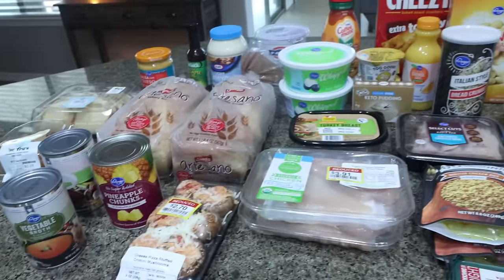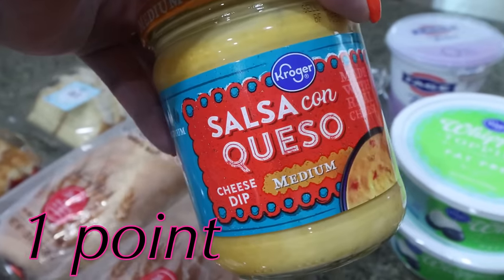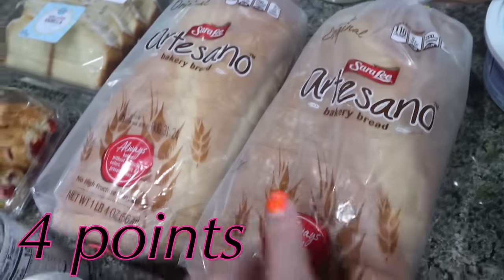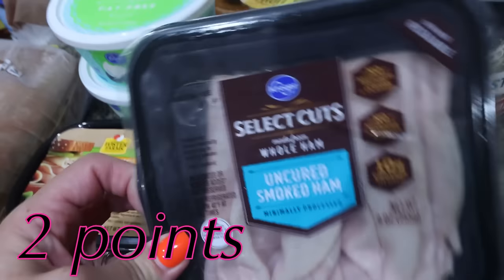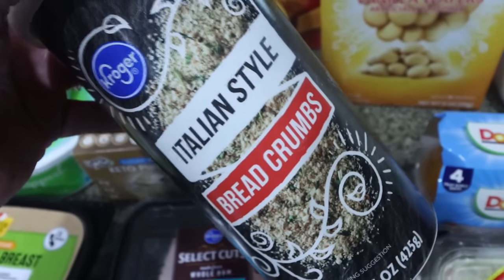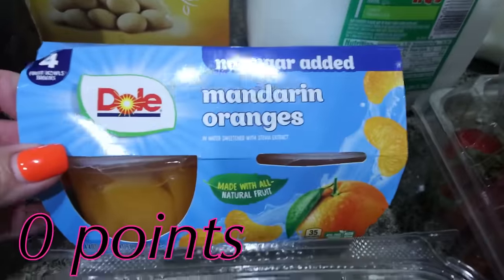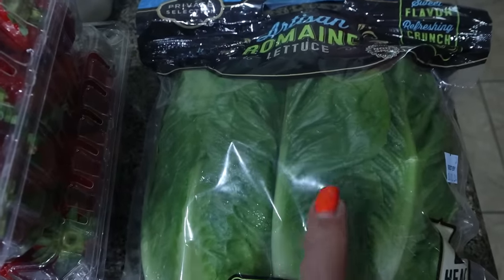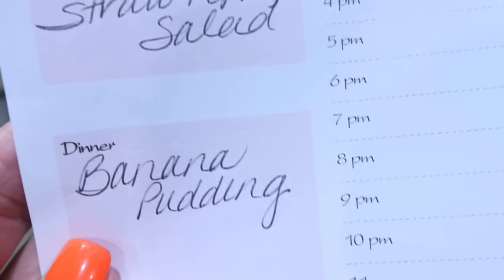BIG WW GROCERY HAUL!! NEW FOOD FINDS & GREAT DEALS! POINTS INCLUDED - WEIGHT WATCHERS!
HAPPY SATURDAY! I hope you enjoy the weeks BIG grocery haul

Exclusive content, live streams, videos, shoutouts and giveaways!! It's EASY to join

**If it doesn't open when you click the link, copy & paste the link into your browser**

🎉NUTRITION CHANNEL!!!

Get 14 days FREE with your own personal trainer!!

☕Cold Brew Pitcher

$15 FREE GROCERIES!